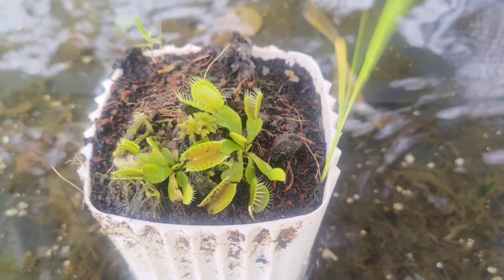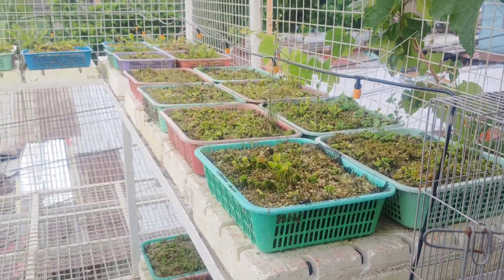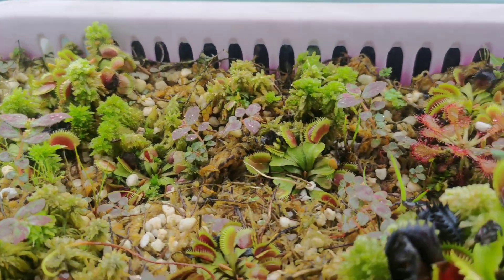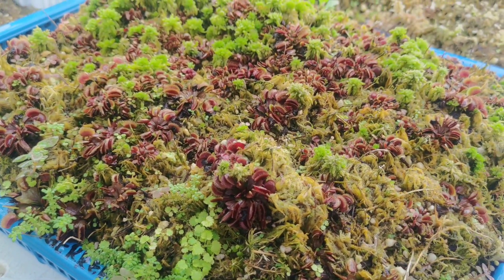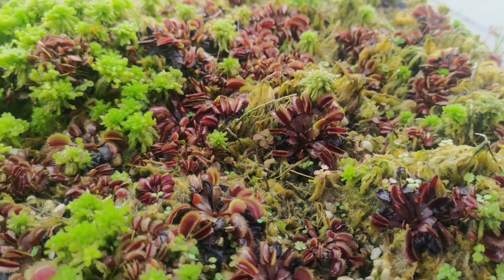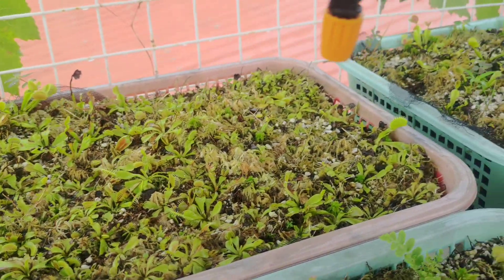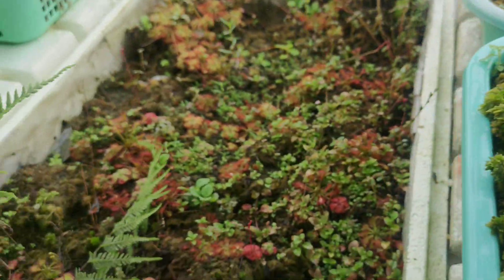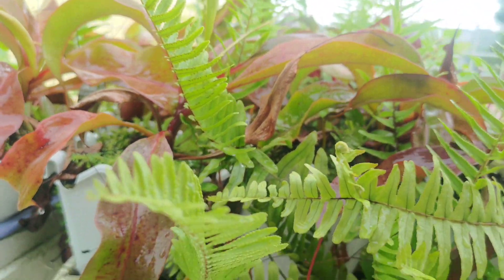( English) Basic Carnivorous Plants Careguide.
Still recovering from too much blood lost due to severe nosebleed. (kidding aside hope you like it).